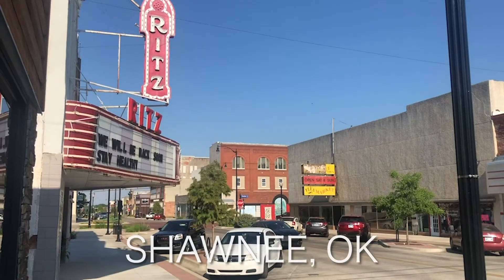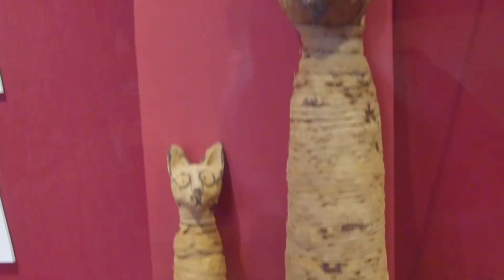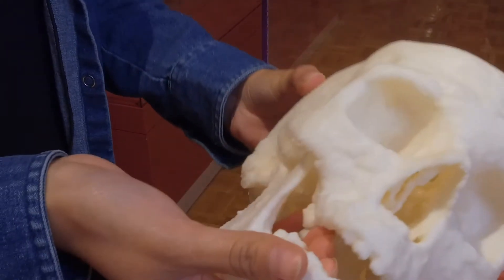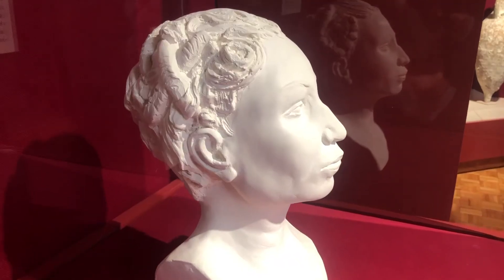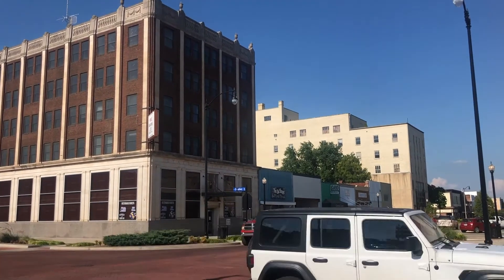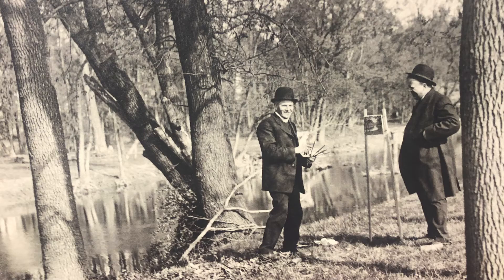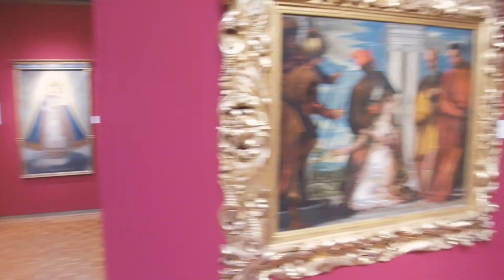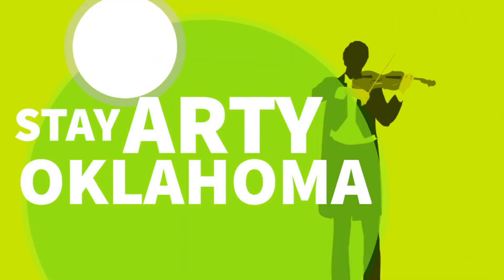Oklahoma Mummy Cat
Oklahoma’s oldest art museum is Shawnee’s Mabee-Gerrer, 101 years young and hosting the state’s only mummy collection. (Or mummy cats.) It’s here because of the trailblazing French priest with an eye for art. Here's our conversation with a few folks at the museum. the people at the museum.